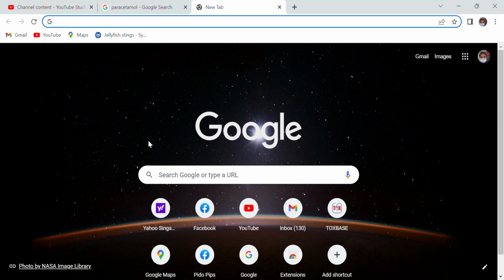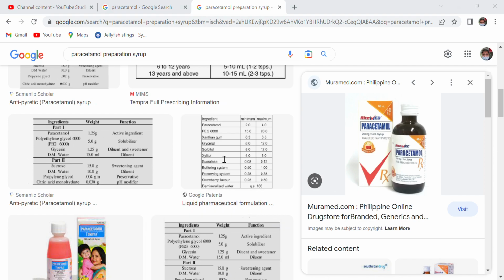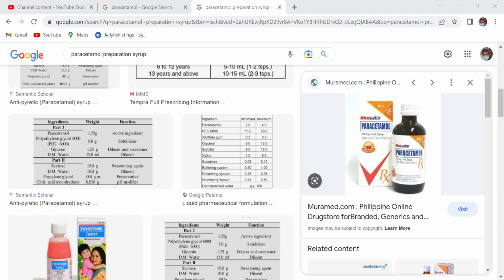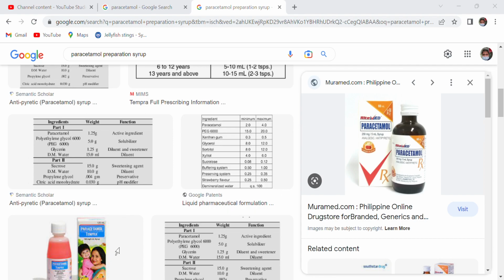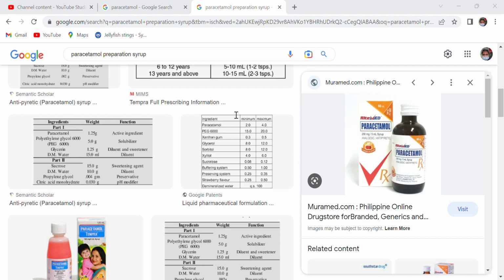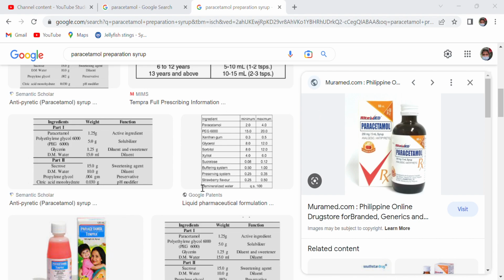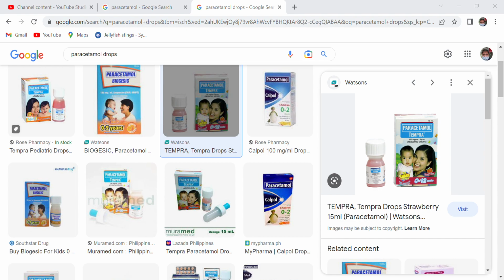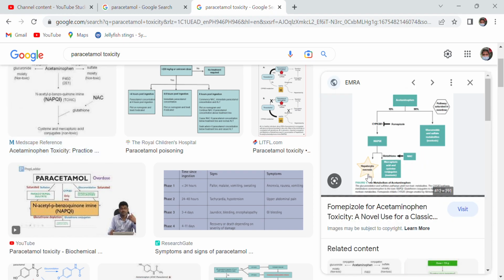Paracetamol or Acetaminophen dose computation tutorial (spontaneous internet search)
how to compute right dose of paracetamol?